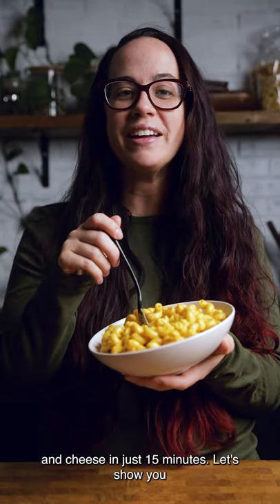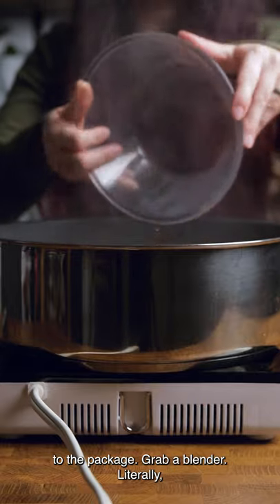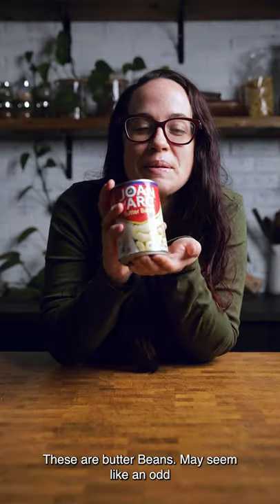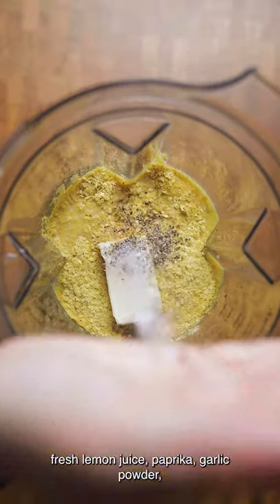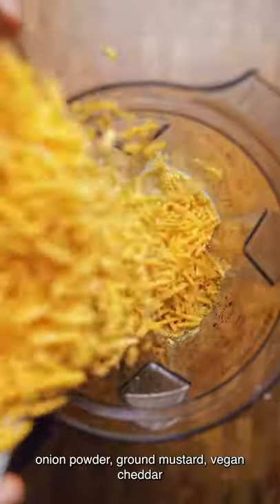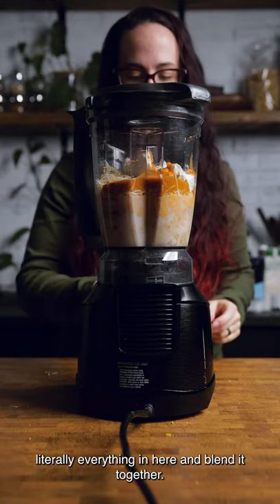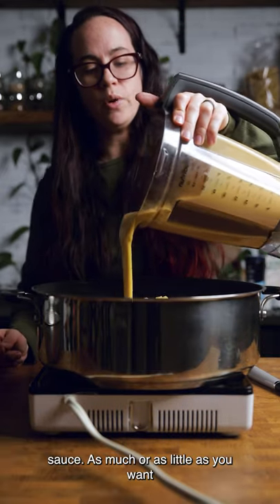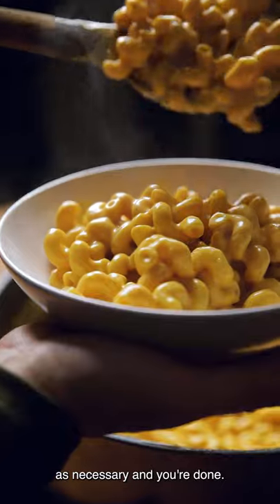Creamy 15 Minute Vegan Buffalo Mac and Cheese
We are taking vegan mac to the next level! You do not want to miss today's video!

The creamiest, most delicious, insanely easy, vegan buffalo mac in cheese in just 15 minutes!

Meal, side, late night snack- no matter what you choose, you'll love it!

✦What to do Next✦ ⁣⁣
✔️Did you make this? Share a photo tag us to be featured! ⁣⁣